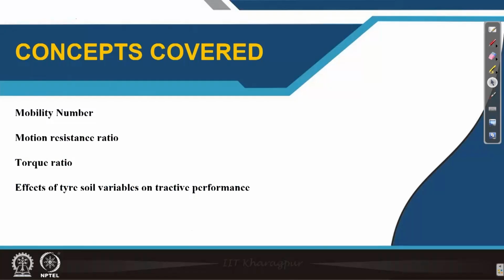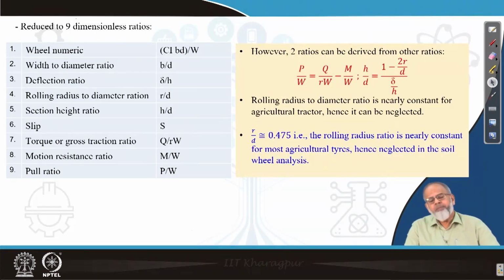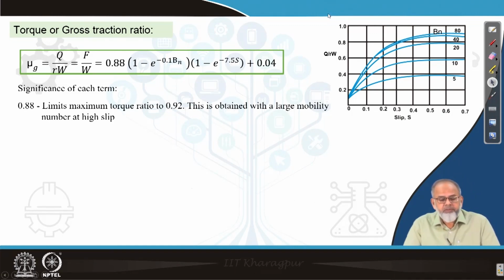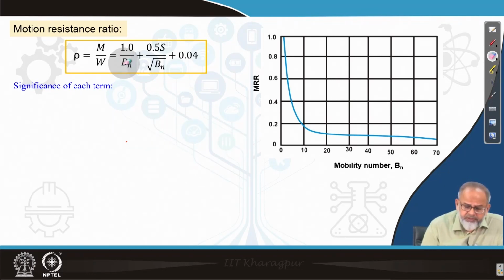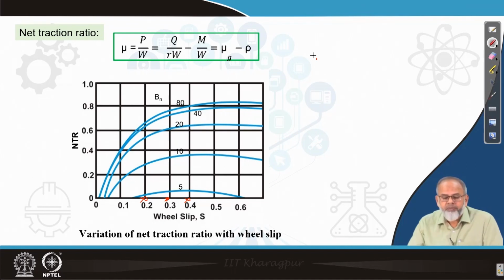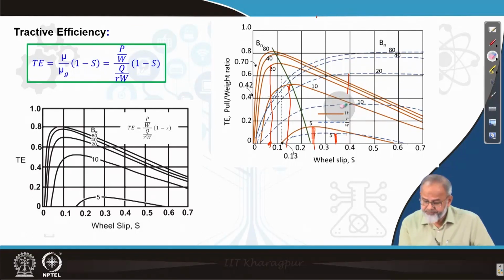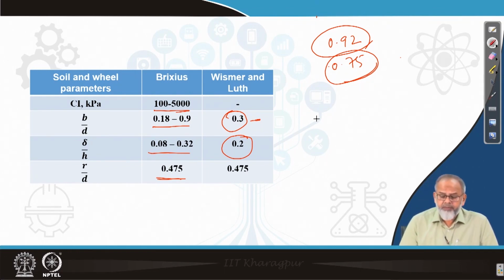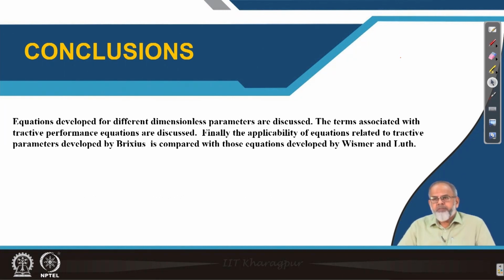Lecture 19: Tractive performance prediction models - Brixius